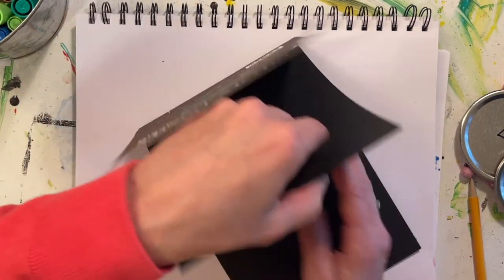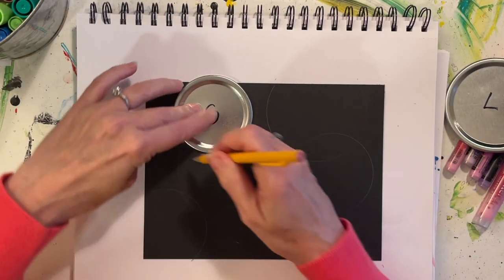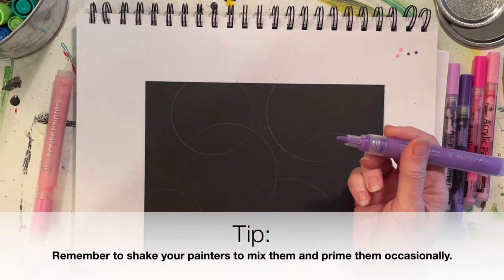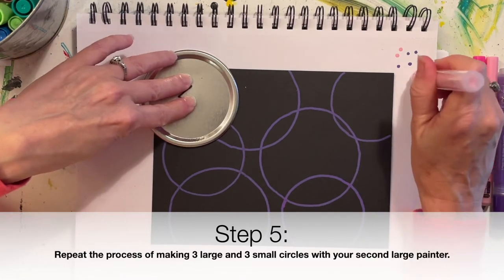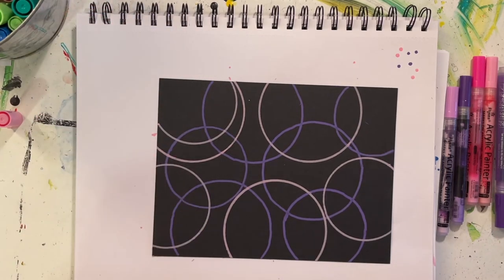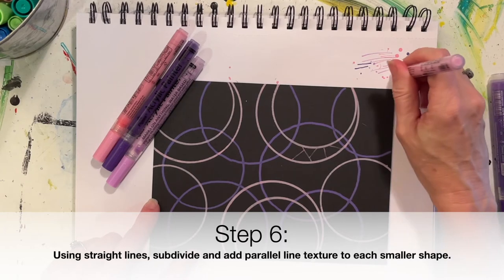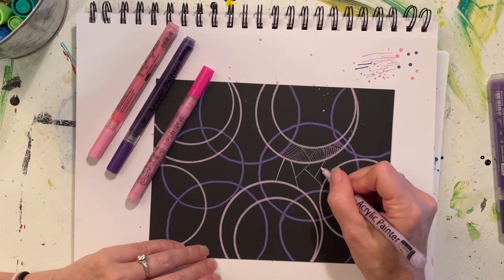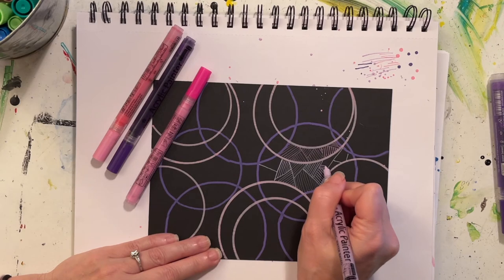Pattern Crescent Moon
Simple patterns contrast circles and lines to make an abstract crescent moon artpiece.